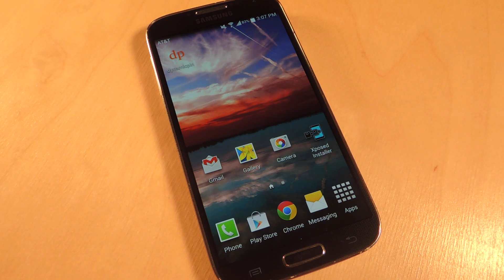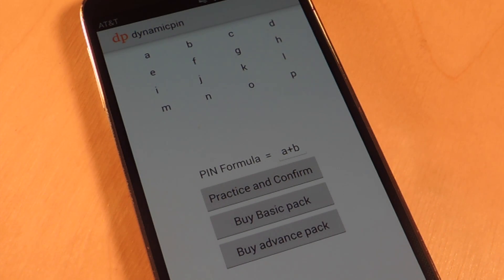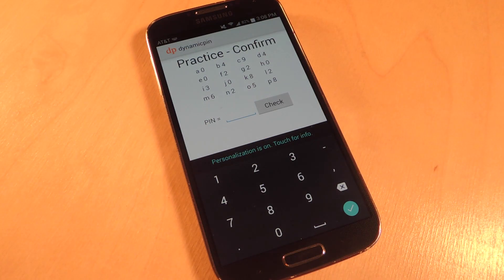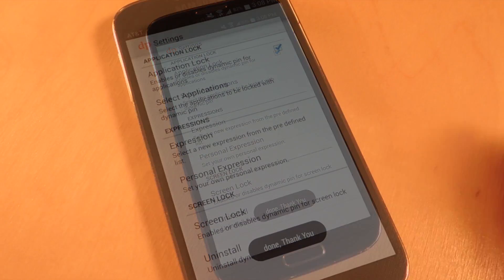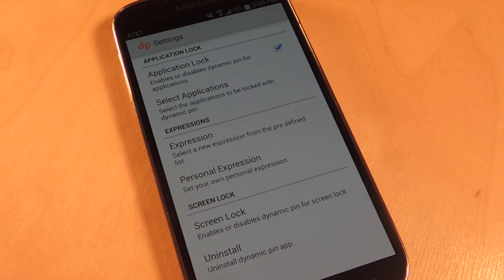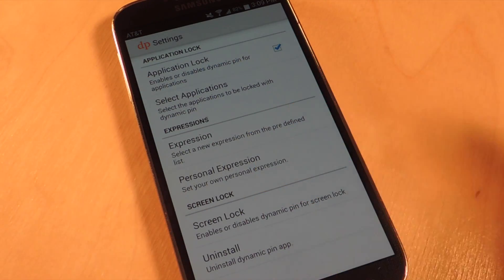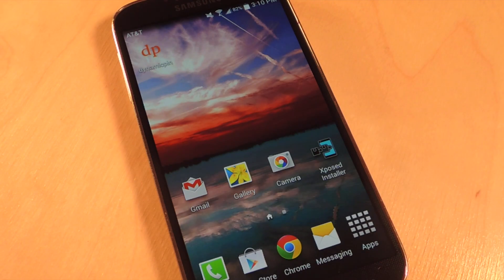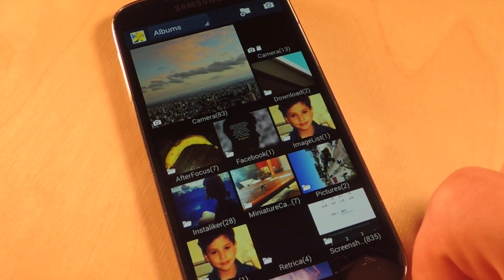Lock Down Android Apps with Mathematical Expressions on Your Galaxy S4 [How-To]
Secure Your Apps with a Expression-Based PIN

In this tutorial, I'll be showing you how to use an authentication algorithm to secure your Android applications. Unlike the conventional passcodes and PINs, Dynamic Pin uses a new method that relies on a mathematical expression. It's not the most secure way to do it, but it'lll definitely keep your mathematically-inept friends locked out.